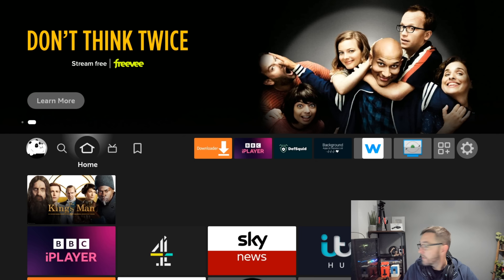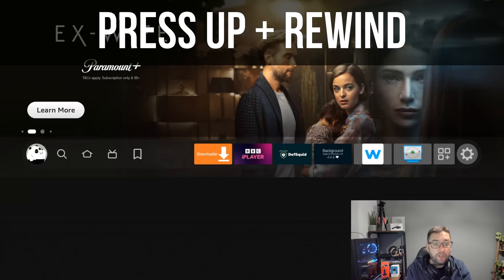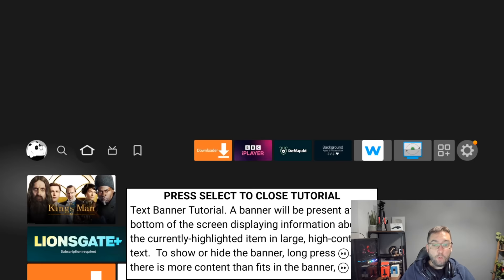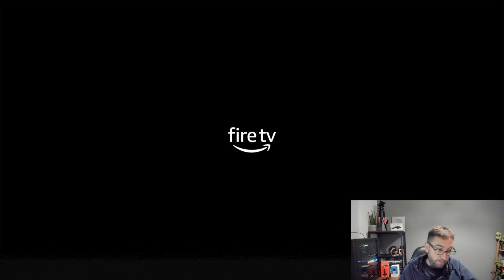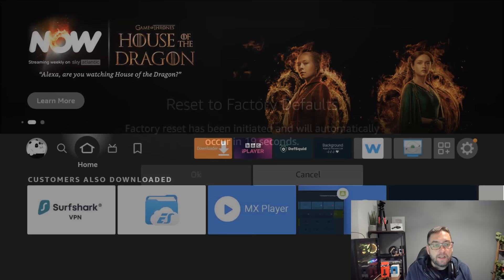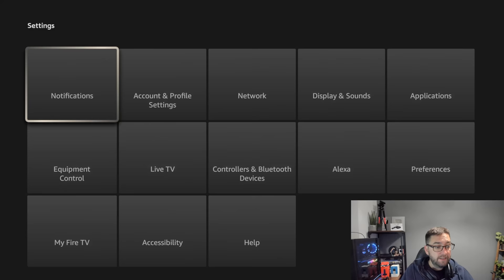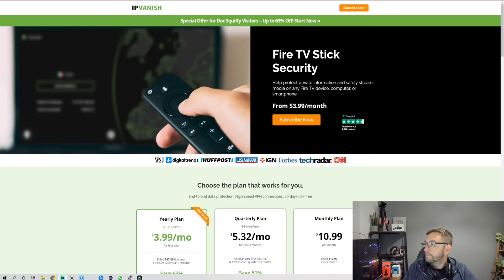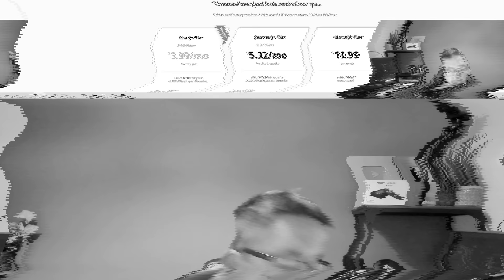⭐ SECRET FIRE TV CODES ⭐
Firesticks and Fire TV have some great secret remote codes to save you time and get some hidden features.